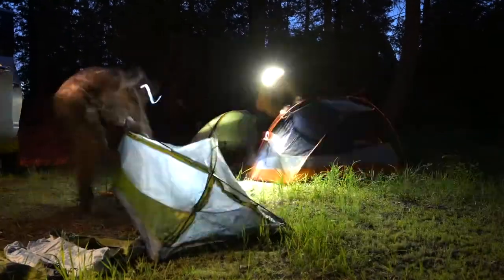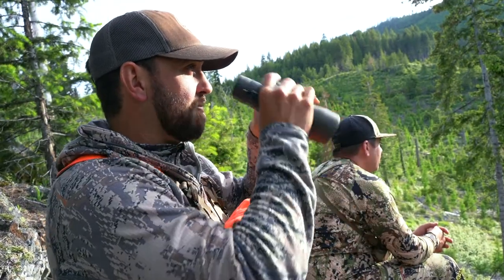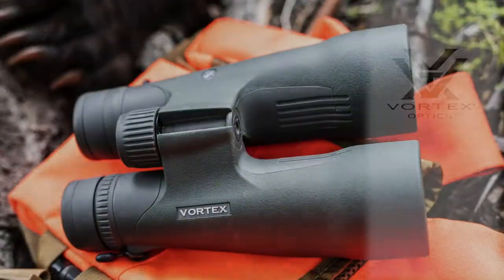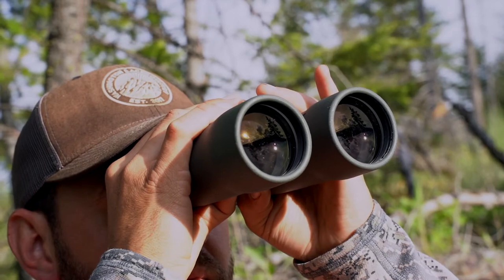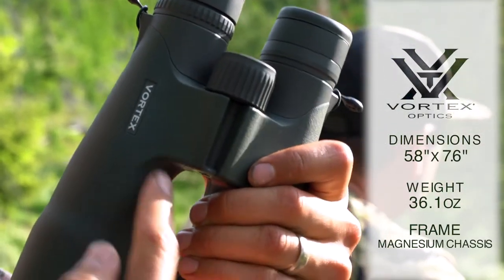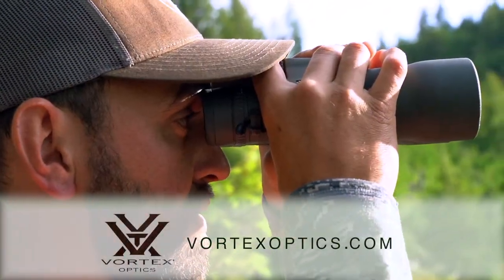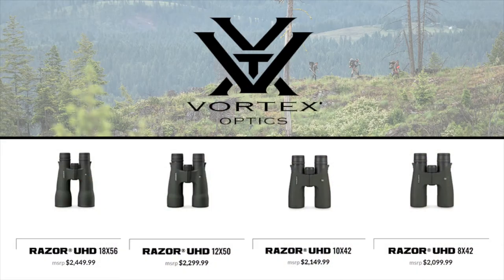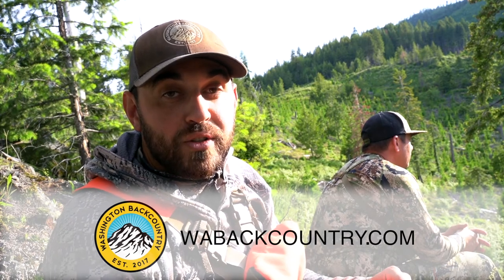Vortex Razor UHD 12x50 Binoculars Review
Ever get frustrated with your optics not being good enough and always finding yourself wanting more?  Vortex Optics delivered and knocked it out of the park when they developed their UHD lineup of binoculars.  We had the pleasure of using their 12x50's on our spring bear hunt and were extremely impressed.

The top 3 things that stand out on the UHD's are:

1)  The field of usable clarity is phenomenal and blows away the quality of the original Razor HD's.
2) The lifetime VIP warranty allows you to replace or fix it if anything ever happens.
3)  The focus of the UHD's allows you to have multiple depth of field all in focus at one time.

for a more detailed review.

Edited by Tony Ellersick